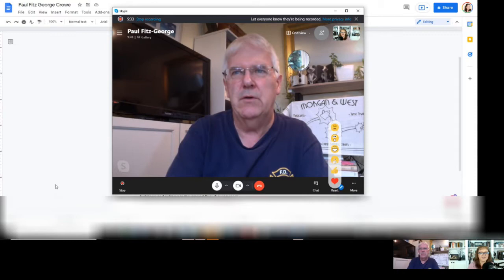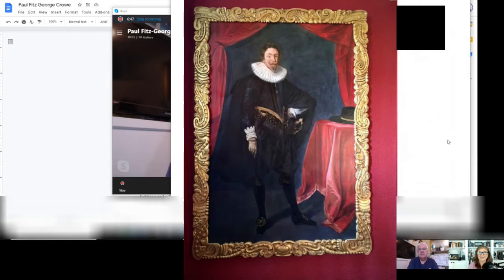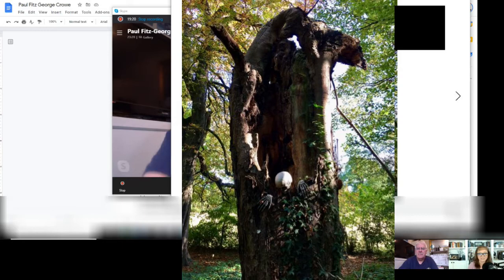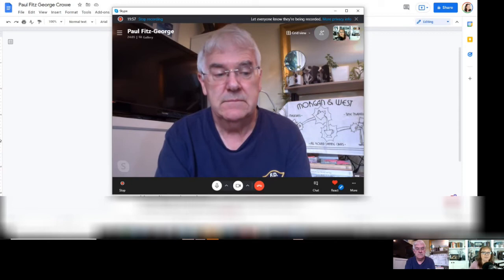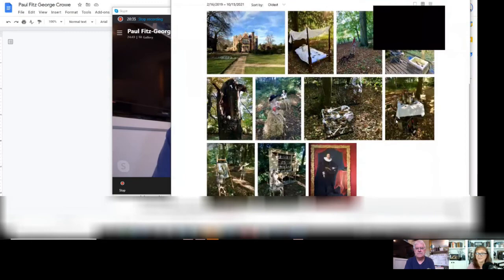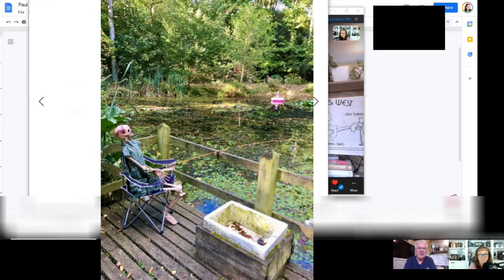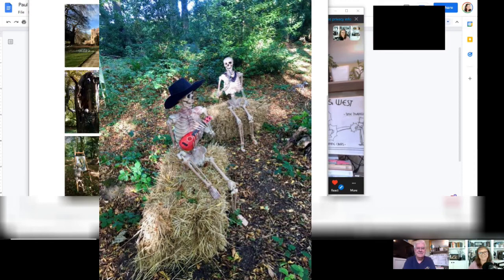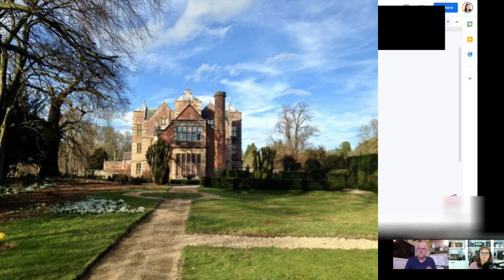A Virtual Jaunt to Haunted Kiplin Hall and Crowe’s Wood Halloween Trail with Paul Fitz-George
Happy Halloween Eve! When Paul Fitz-George emailed me to share some fun skeleton photos he'd taken on a recent jaunt to Kiplin Hall and the surrounding grounds of the Crowe's Wood Halloween Trail, he gave me permission to share them on the blog. But I thought it'd be a lot more fun if he joined me, at least virtually, to talk about them.

So that's what we did. We met on Skype and I experimented with screen sharing, which as you'll see sort of worked.

He also dug up some ghost stories about Kiplin Hall, as well as some interesting history and a connection with America. One of its residents, Geroge Calvert aka Lord Baltimore, founded the American colony of Maryland!

We talk about him as well as a couple of Kiplin Hall's ghost stories. And then we have a big time checking out the great skeleton displays on the trail!

QUESTION

What was your favorite skeleton photo from the Crowe's Wood Haunted Trail?

GUEST INFO

BECOME A CREW MEMBER

Sign up for our newsletter to receive first-to-know info, subscriber-only giveaways and bonus entries for public contests.

JAUNT WITH US SOCIALLY

HOST & GUIDE

Courtney Mroch

MUSIC